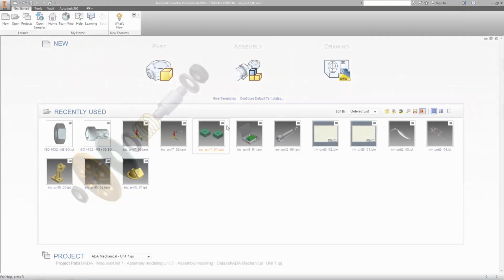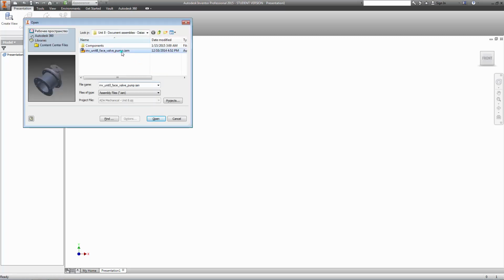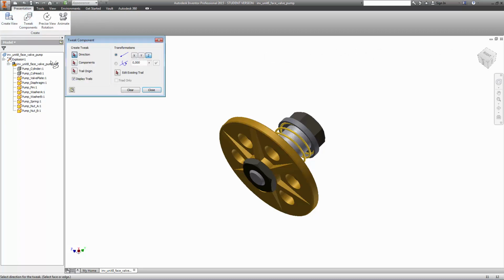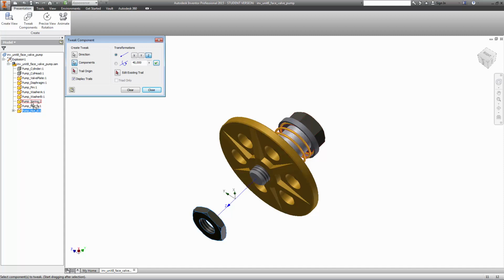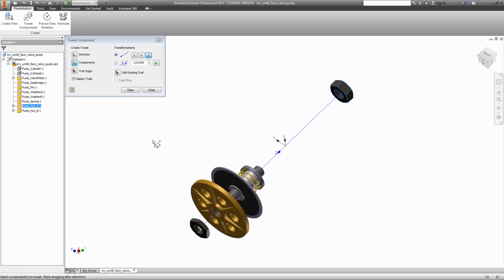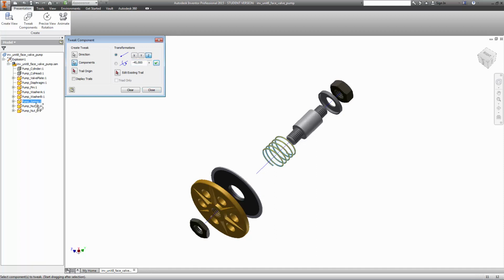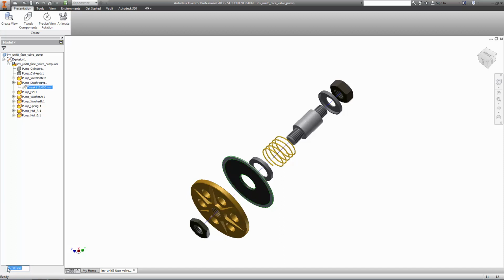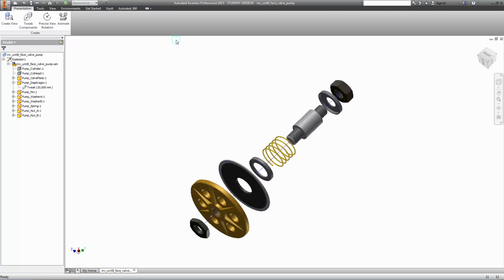Module 8: Exercise 1: Create Presentation Views